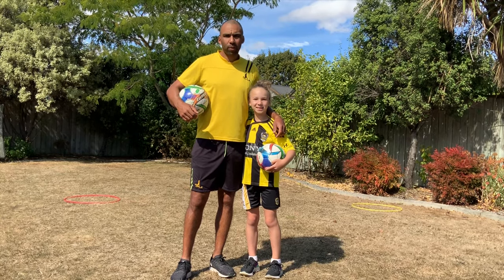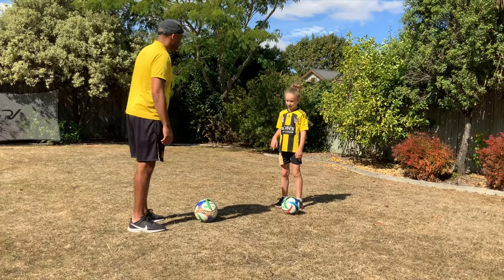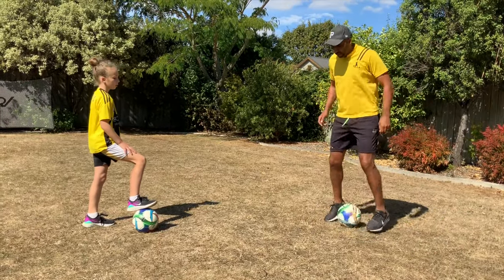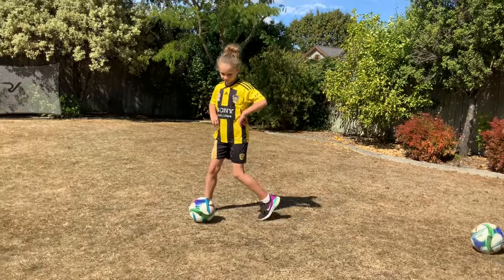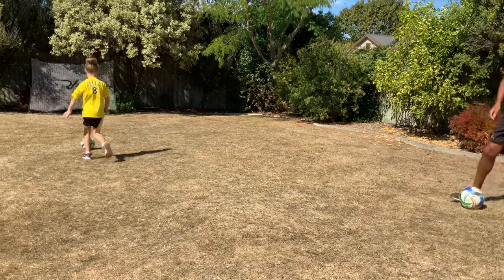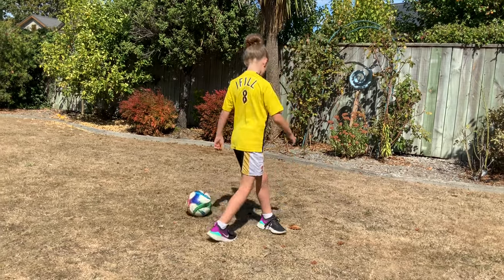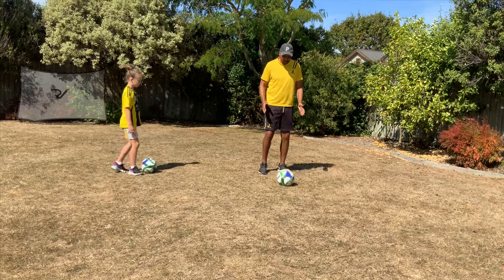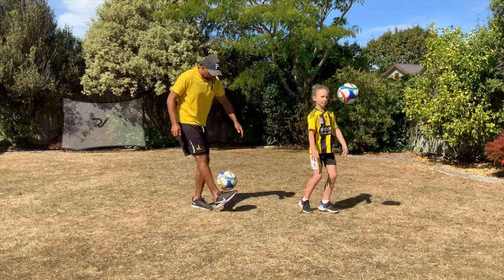Episode 1 - PIFA The Backyard Edition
Ex-Professional Football Player Paul Ifill shares some football fun - skills, tricks and games to play with your child/ren in the backyard whilst we're all on lockdown!!